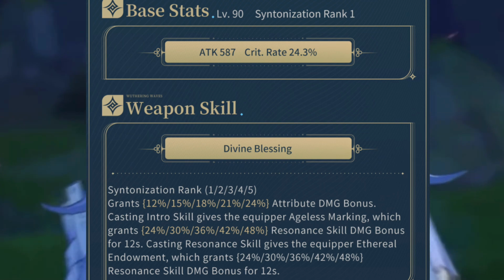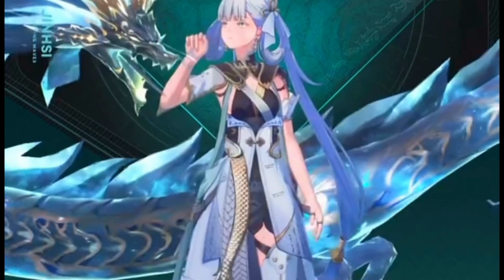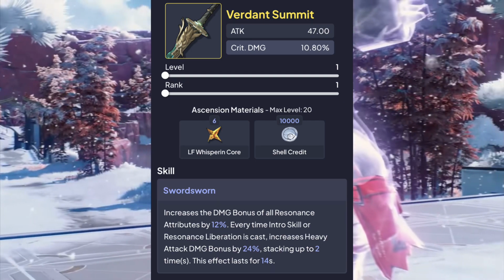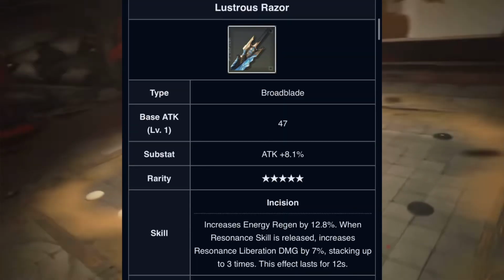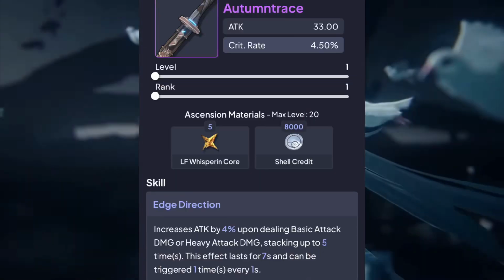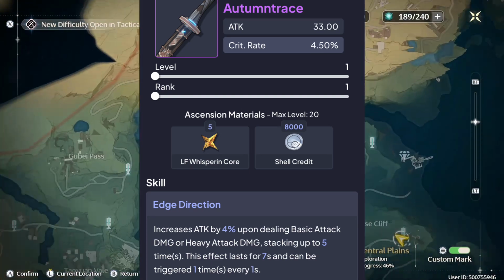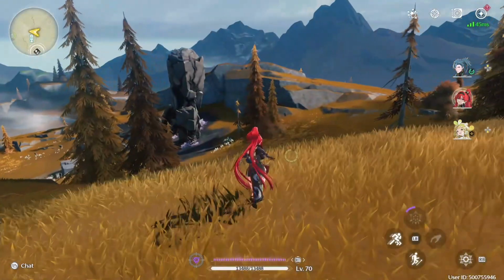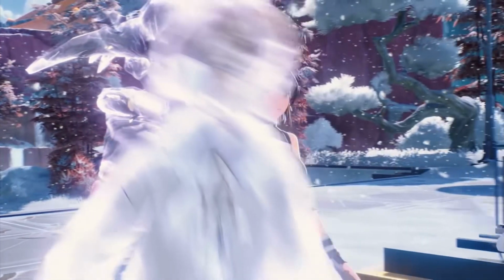JINHSI WEAPON (Ages Of Harvest) COMPARISON! WHICH IS BETTER!? [Wuthering Waves]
Which weapon has the most value for Jinzhi in Wuthering waves! Watch this video to find out

I’ll be regularly uploading on Wuthering Waves. Including guides for various notions about the game(rerolling, tips and tricks, tier list) and more
I’ll do my best to provide the best guides and gameplay as possible.

Wuthering waves is a game coming soon available on ios/android and pc, launching may 22 2024.

My Tiktok- @CenteredSoup 25k follows

wuthering waves, Wuthering Waves, wutheringwaves, wuthering waves gameplay, wuthering waves tier list, wuthering waves beta, wuthering waves showcase